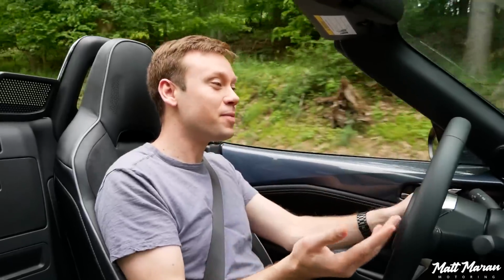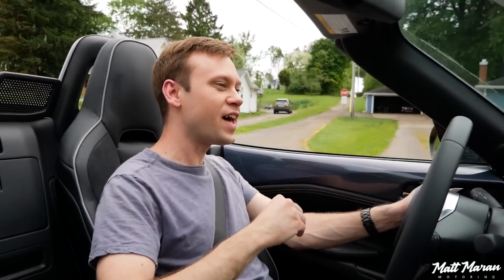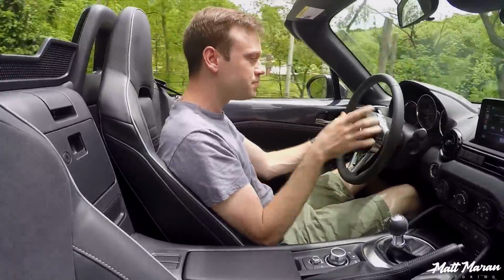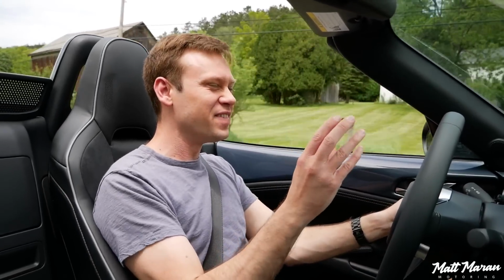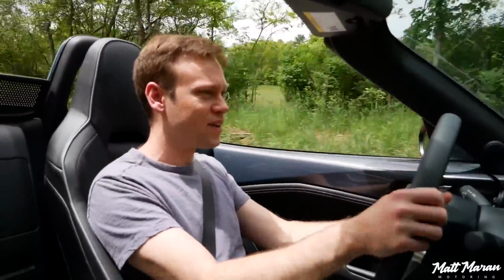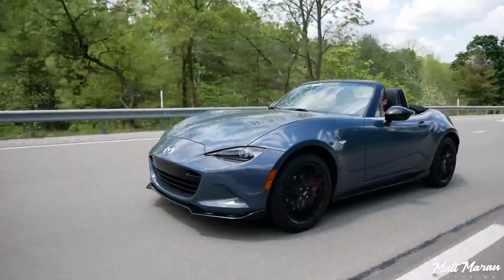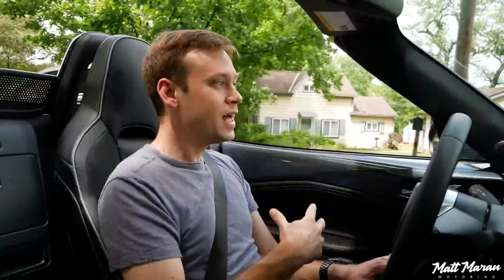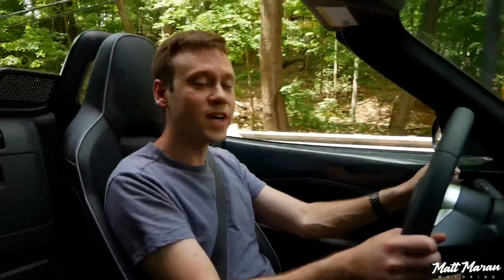My Week with the 2022 Mazda MX-5 Miata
I spend a week with the 2022 Mazda MX-5 Miata Club to see how the new Kinematic Posture Control technology for 2022 affects the handling of the Miata. I also discuss how the 2022 Miata compares to it's newest competition, the Toyota GR86 and Subaru BRZ. What do you think about the 2022 MX-5?

mazda mx5 2022 mazda mx 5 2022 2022 mazda mx5 miata